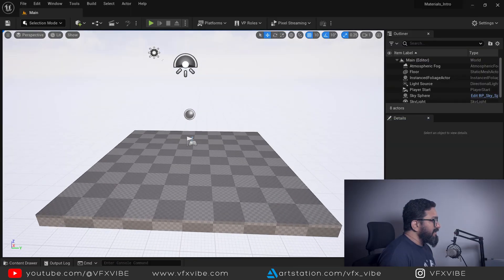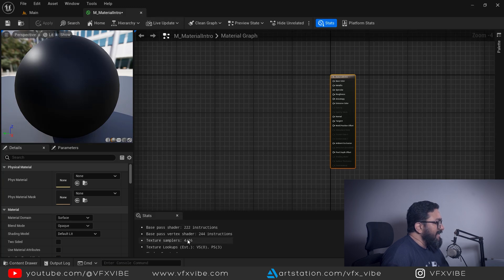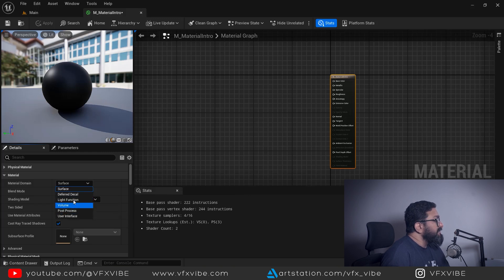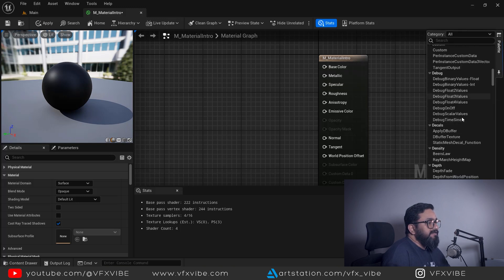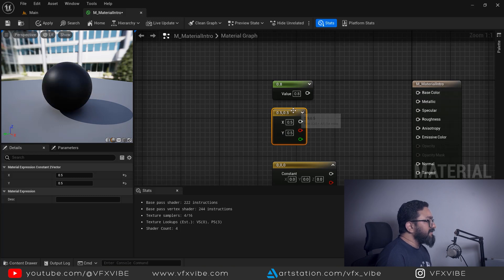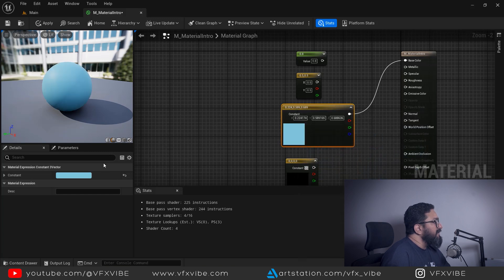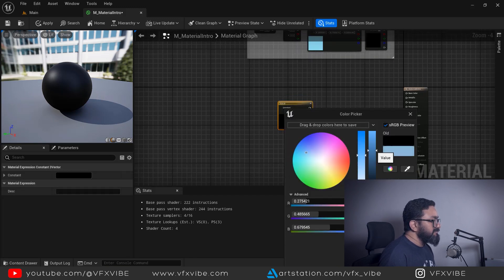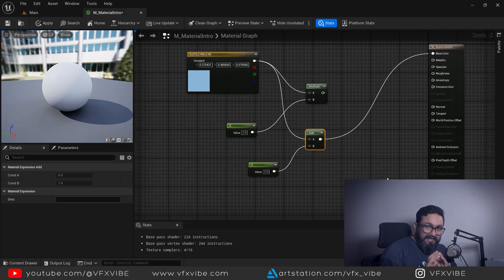INTRODUCTION TO MATERIALS IN UNREAL ENGINE | PART-1 | VFX VIBE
Hey Everyone,
Finally after more than one month, i am uploading any video. I am starting a brand new series where i will be explaining Unreal Engine's Materia system from scratch to advance. It will be a series of multiple videos specially for beginners.